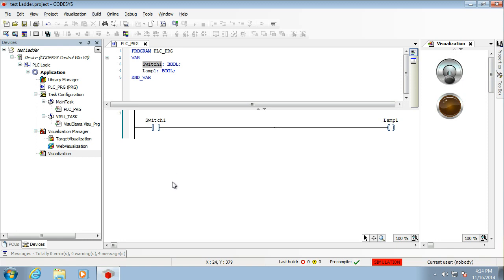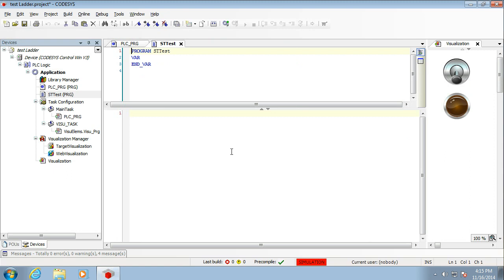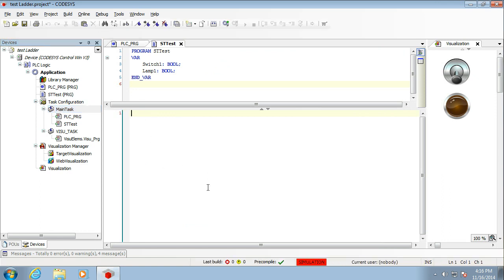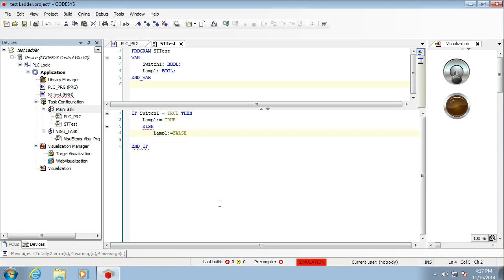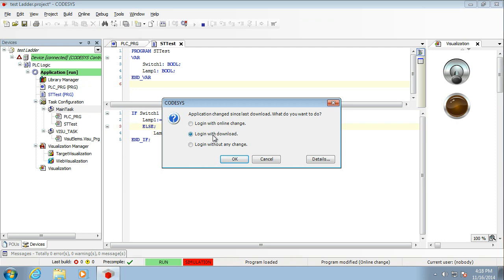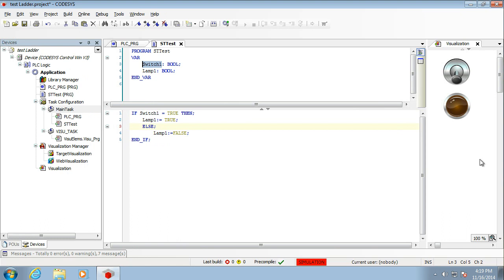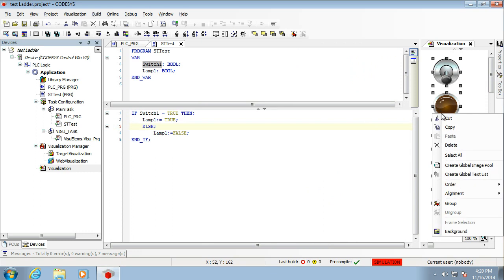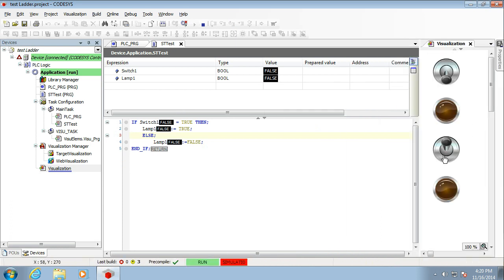Codesys 02 Structured Text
Brief single input and output from an IF THEN statement